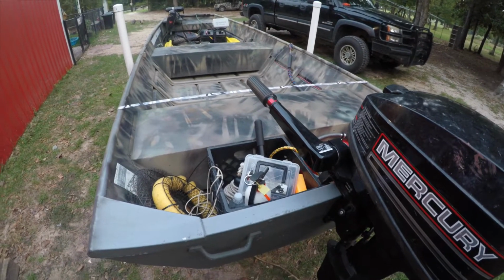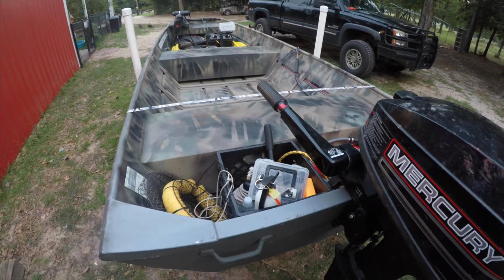White Bass Fishing Slab Spoon Vertical Jigging Offshore Freshwater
fishing whitebass fish Today we went fishing on the main lake in between 10 and 30ft of water to target white bass with vertical jigging a slab spoon. Lots of fish were caught and it was a windy day with lots of chop and roller waves!